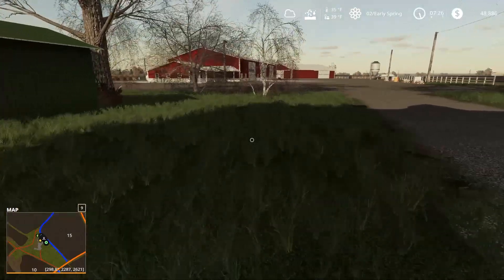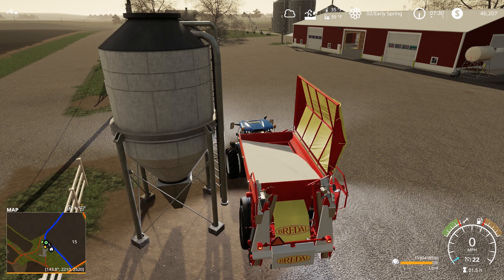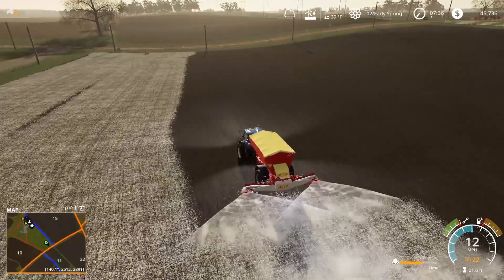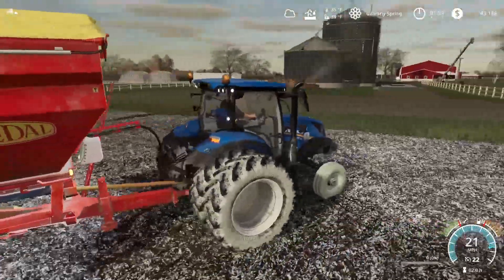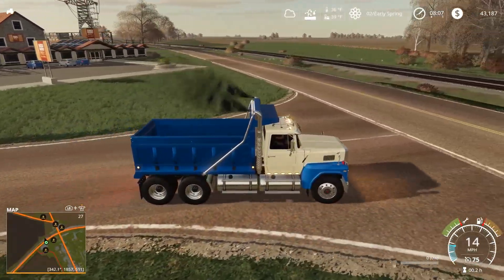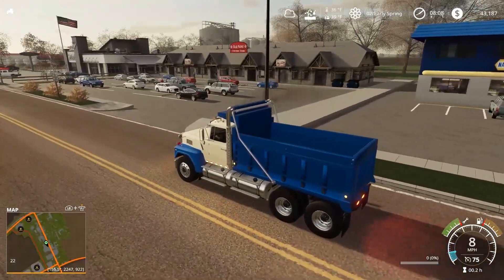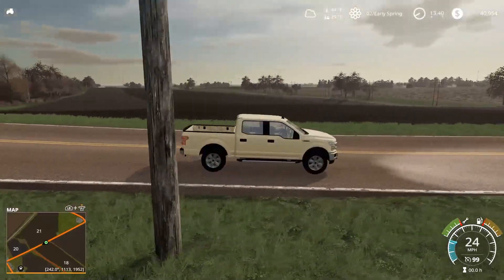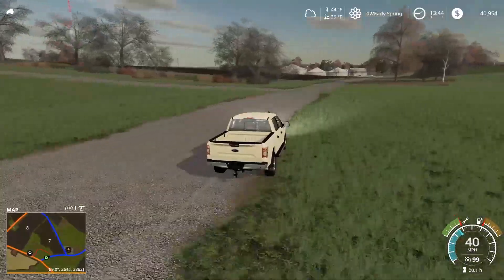Starting From Scratch | County Line | Seasons 19 | EP3 | Liming and Leasing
Tonight we lime our field and then we go to the store and get some groceries - It leads to some leasing mischief